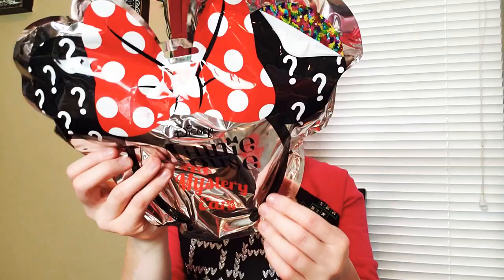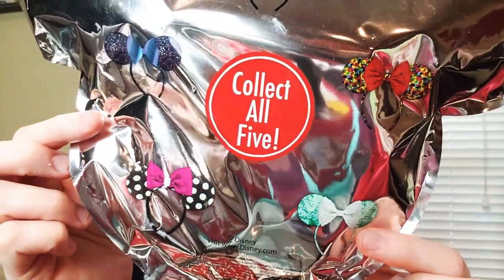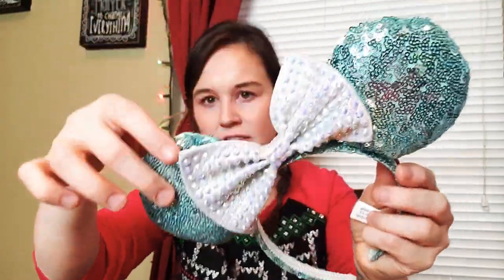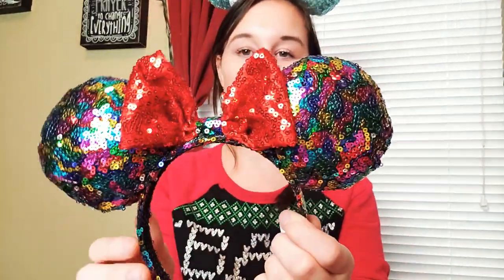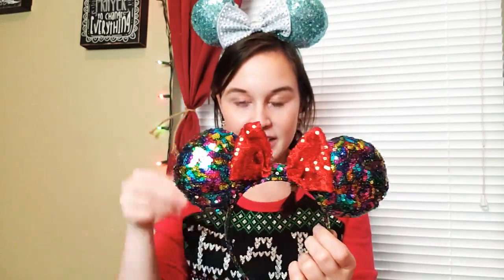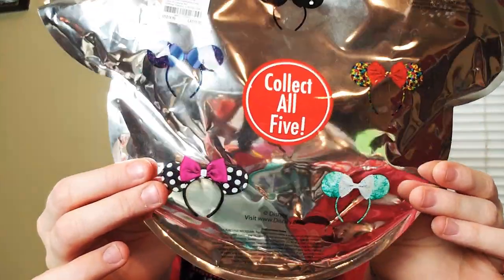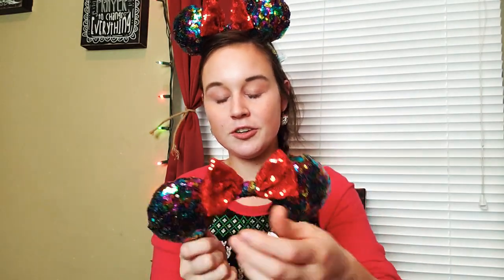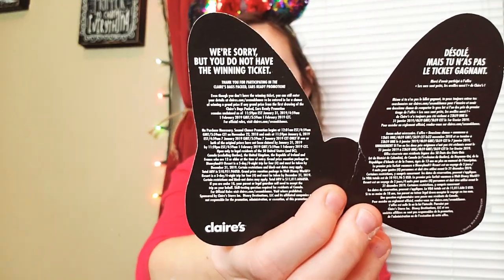Disney Minnie Mouse ears unbagging